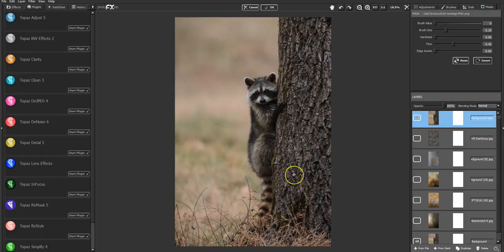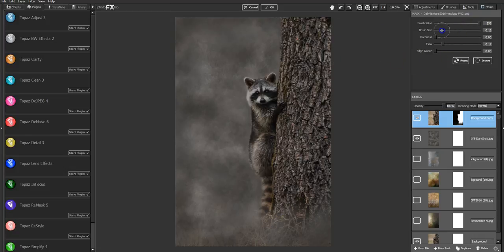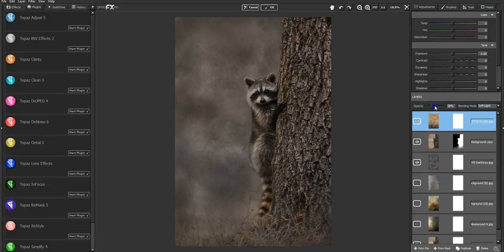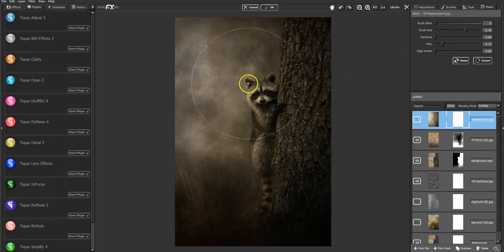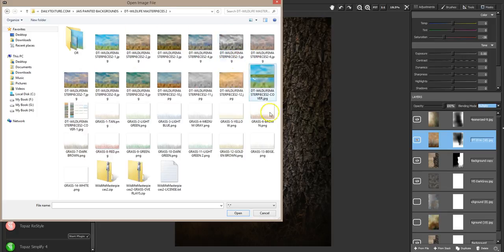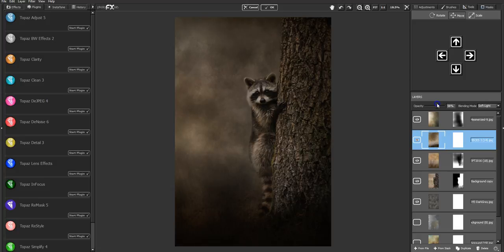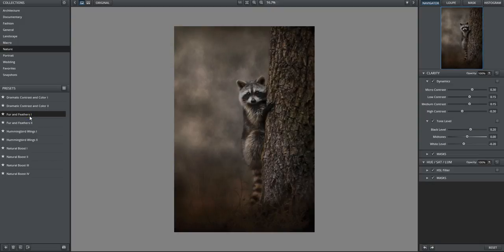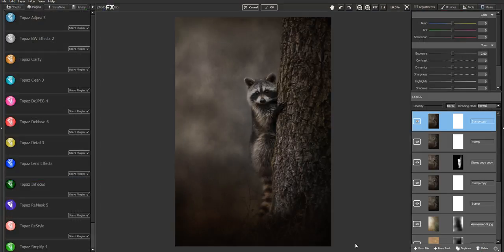In The Digital Studio January 11 2017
Watch as I transform this delightful raccoon photograph into art using textures and backgrounds